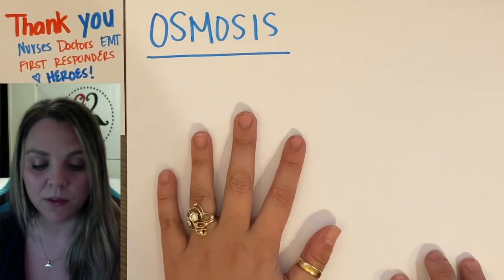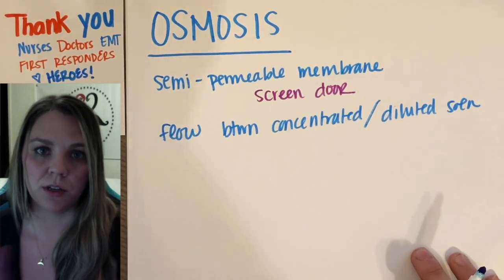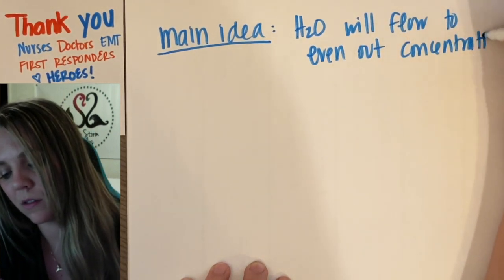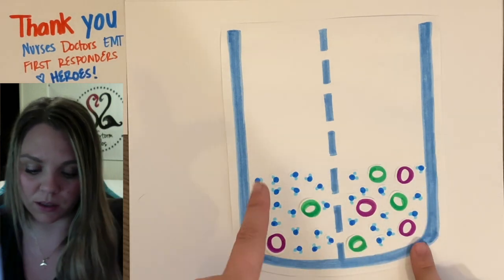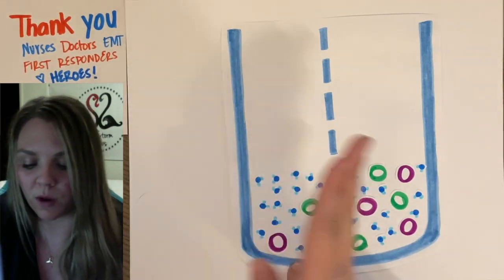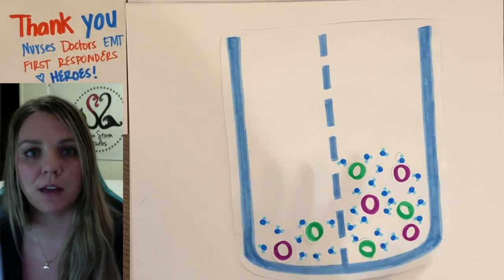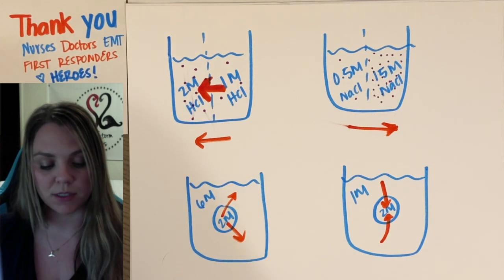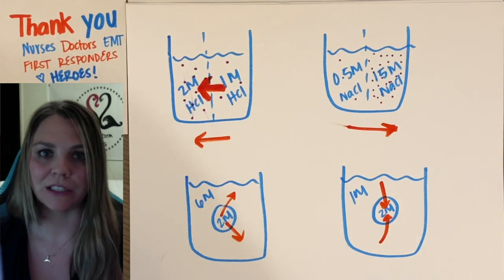Osmosis Intro - What is it? Which way does the water flow??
In this video we look at what osmosis is and how to figure out which direction the water will flow through a semi-permeable membrane.

Water will flow whichever way will even out the concentrations. You got this!